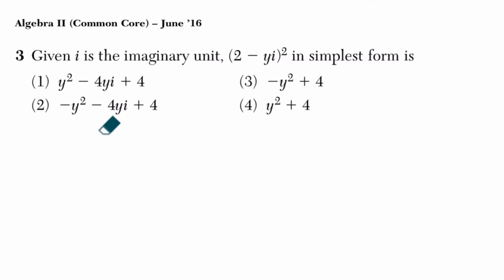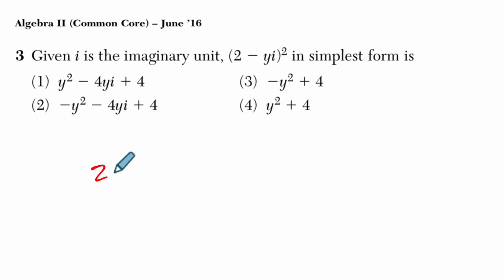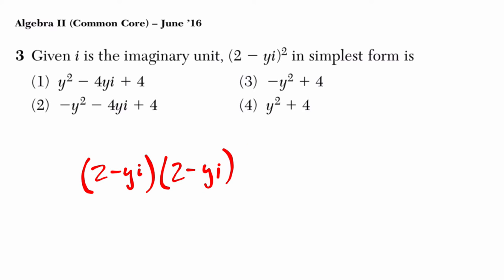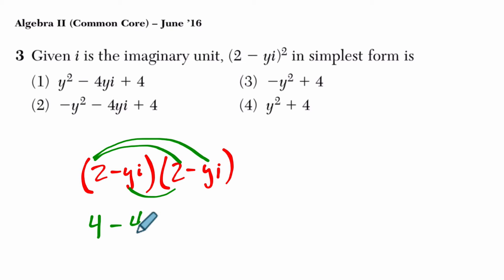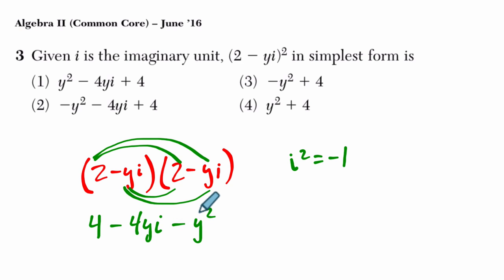Algebra 2 Regents June 2016 #03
In this video, we work through an example on complex numbers from the June 2016 Algebra 2 Regents exam.